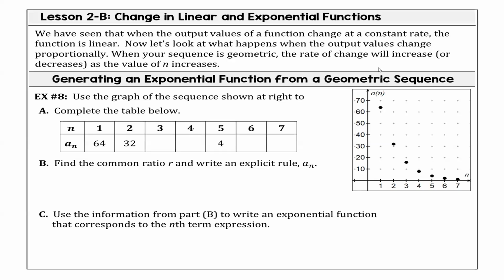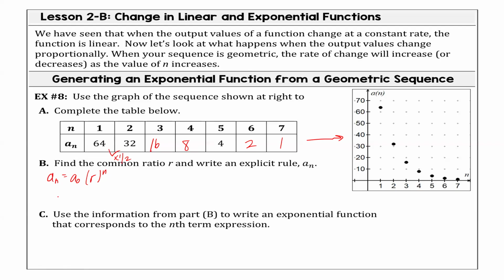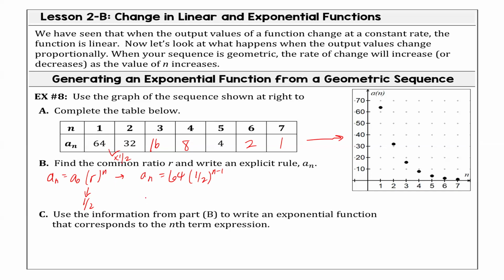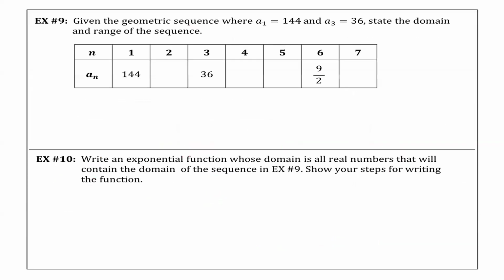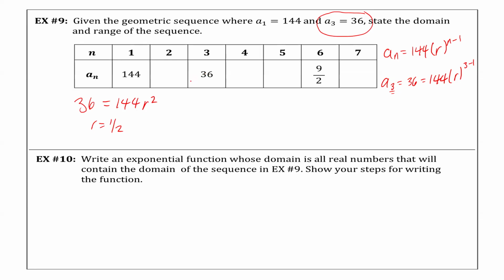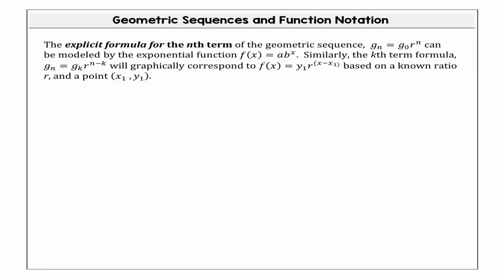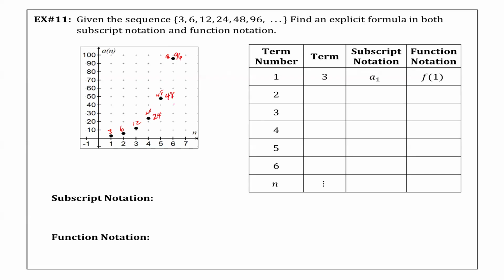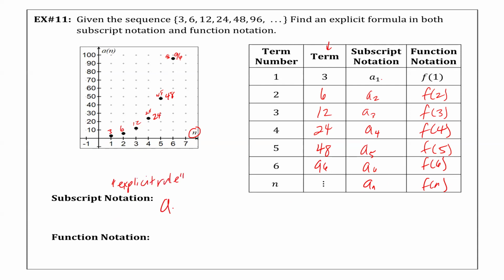2A.2 Part 2 #9 - #11 Geometric Sequences